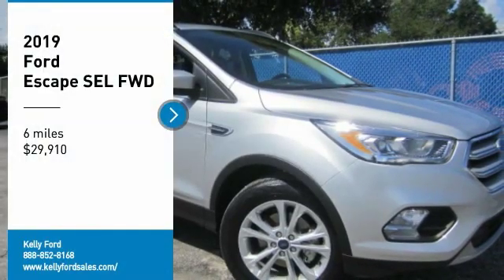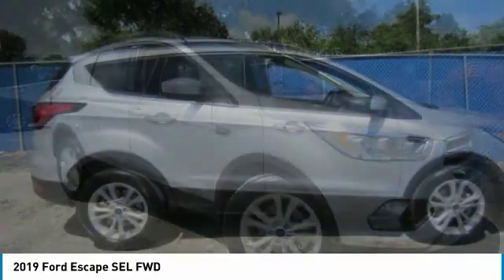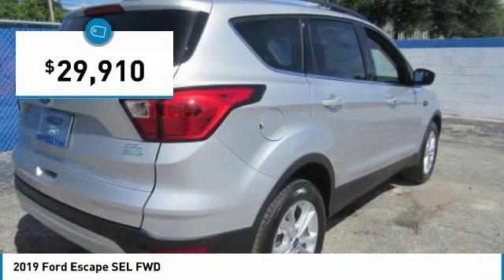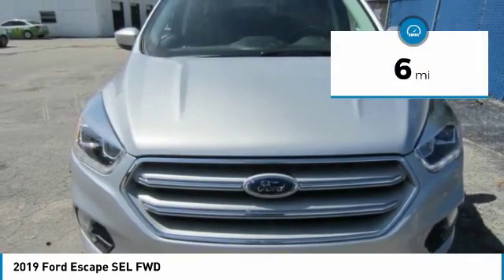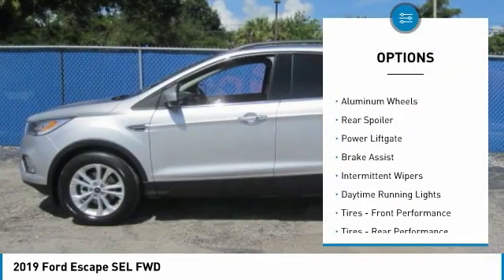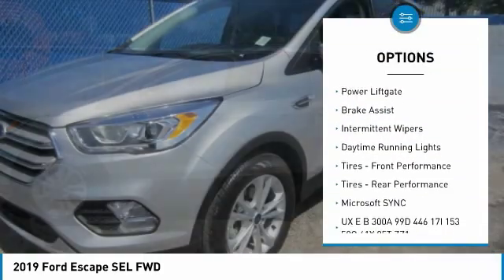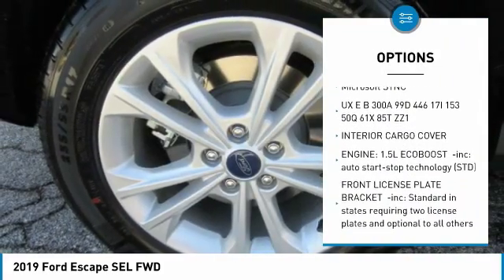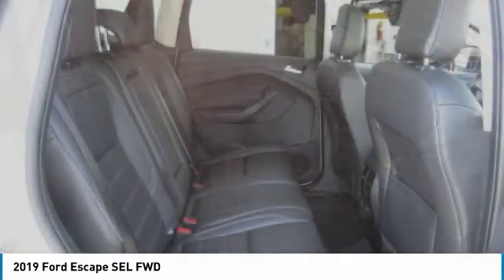2019 Ford Escape 19T637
2019 FORD ESCAPE Melbourne, FL
Stock# 19T637

Kelly Ford
776 Magnolia Ave

Scores 30 Highway MPG and 23 City MPG! This Ford Escape has a durable Intercooled Turbo Regular Unleaded I-4 1.5 L/92 engine powering this Automatic transmission.

U0H01 - SEL BASE, INTERIOR CARGO COVER, INGOT SILVER METALLIC, EQUIPMENT GROUP 300A, ENGINE: 1.5L ECOBOOST -inc: auto start-stop technology (STD), CARGO MAT, BLACK ROOF-RAIL CROSSBARS, Wheels: 17  Sparkle Silver-Painted Aluminum, Variable Intermittent Wipers, Trip Computer.

For a must-own Ford Escape come see us at Kelly Ford, 776 Magnolia Ave, Melbourne, FL 32935. Just minutes away!